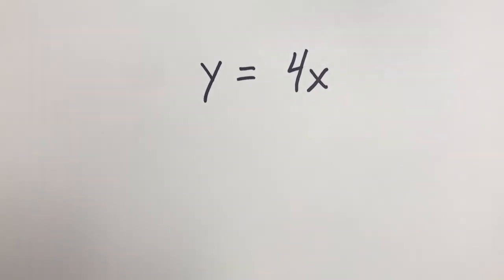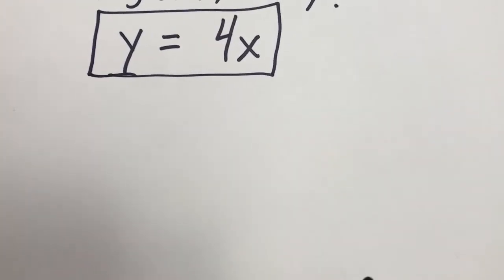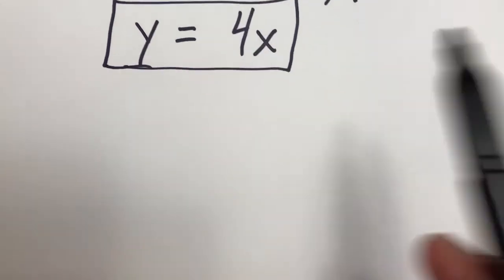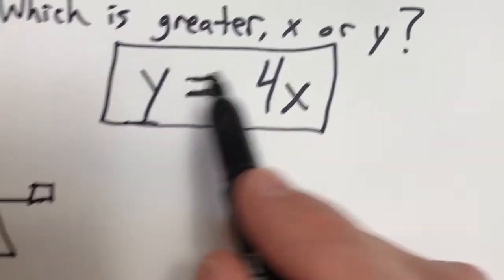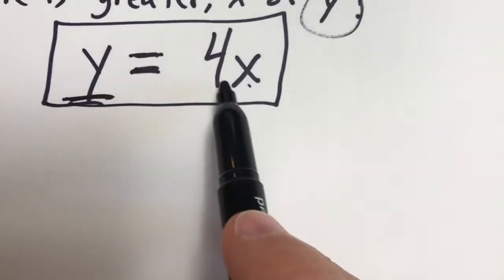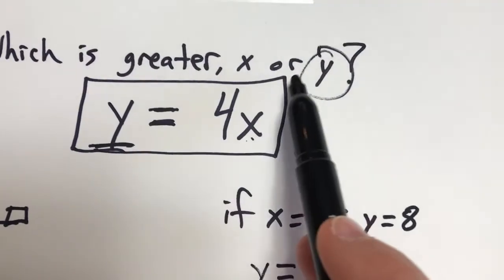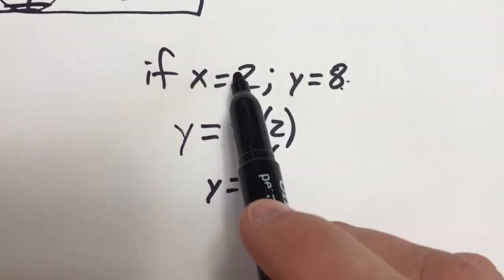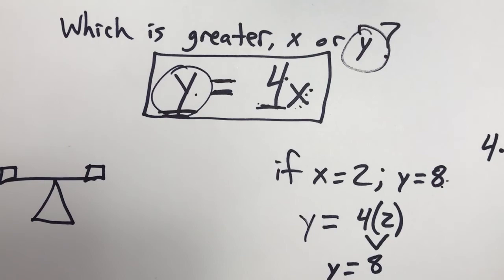Lesson 6 Introduction